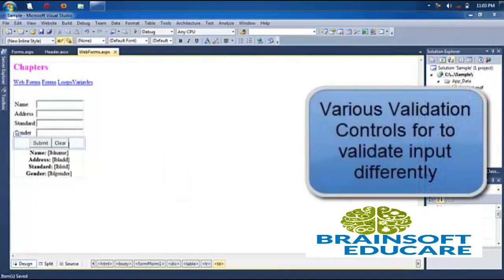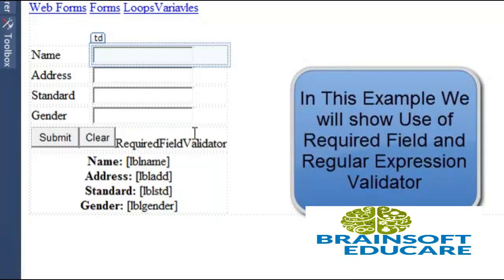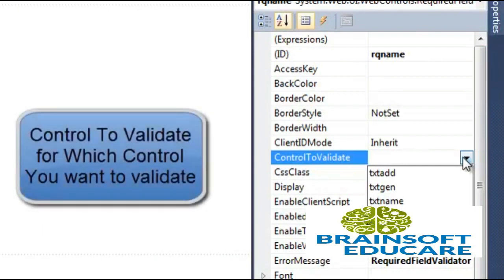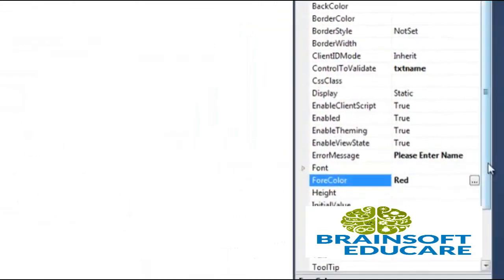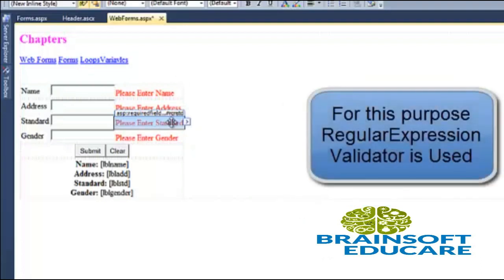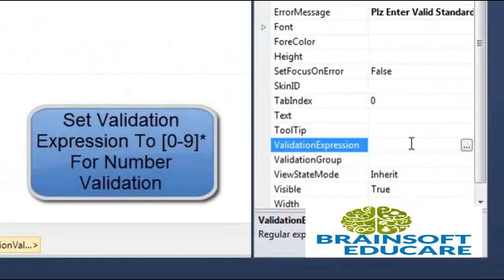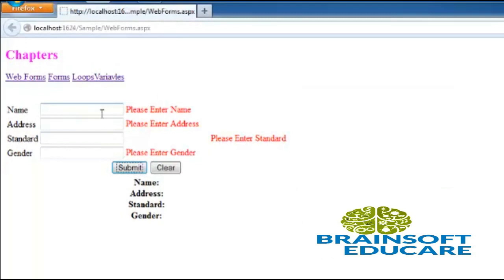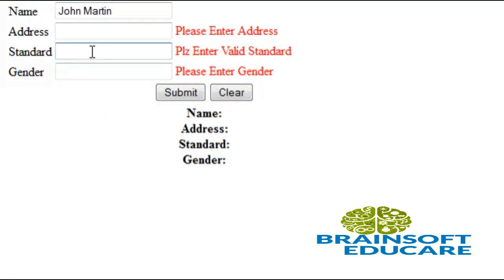Validate Control in Asp.net | Asp.net Complete Course.